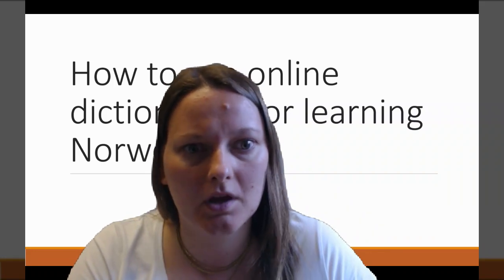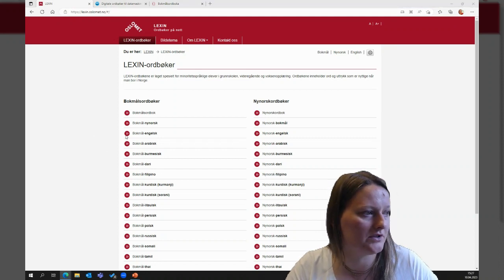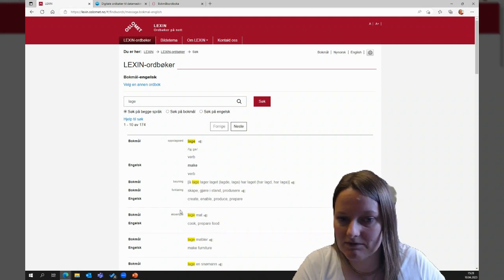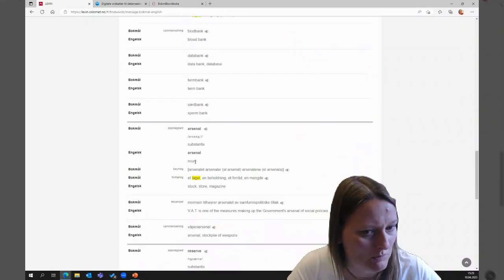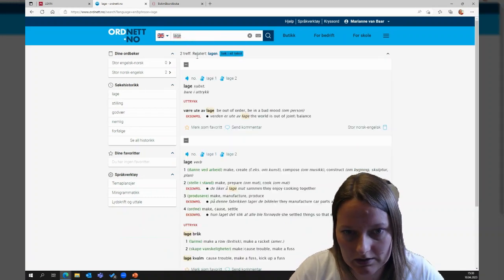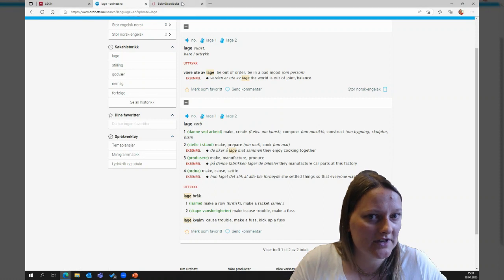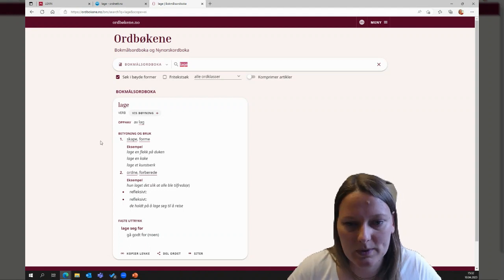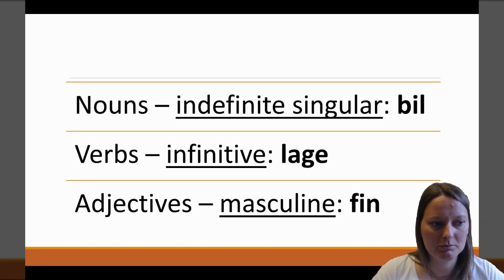how to use online dictionaries